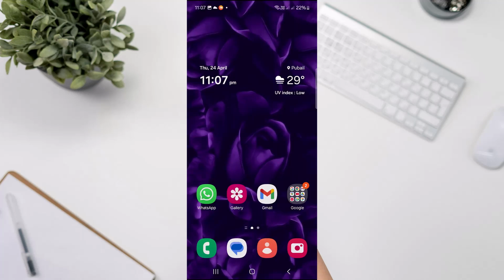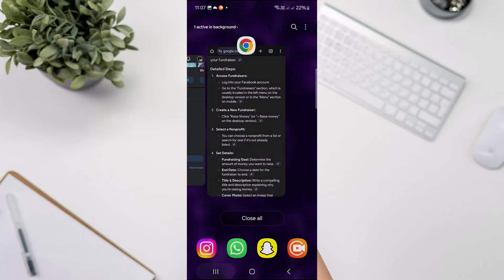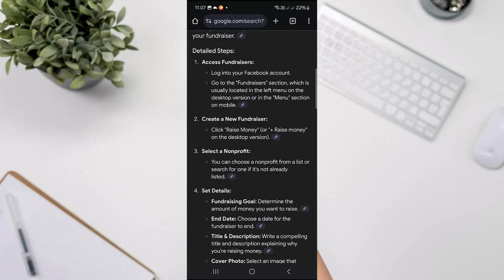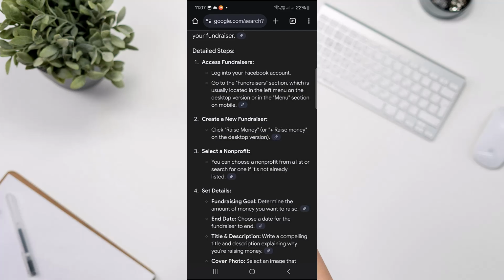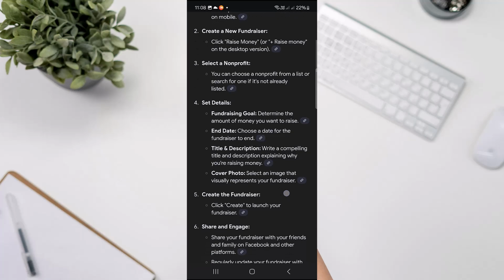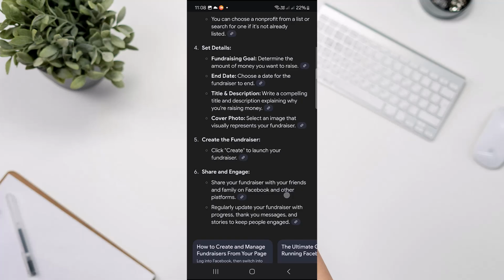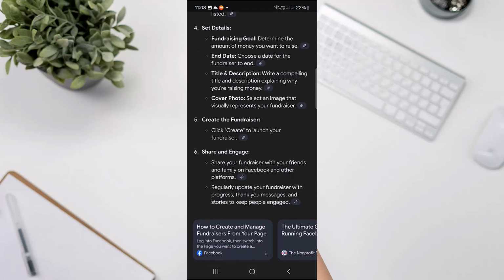How To Create Facebook Fundraiser 2025 - Full Guide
Learn How to create Facebook fundraiser 2025 with this full step-by-step guide!
This is a step-by-step tutorial on how to create facebook fundraiser  full guide on this.
Watch the video until the end to find out how to create a fundraiser on facebook